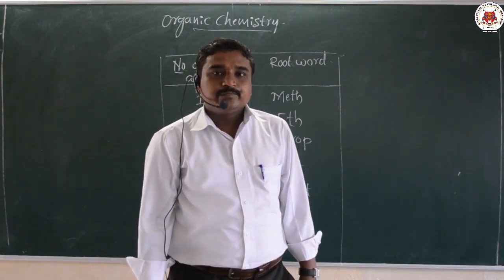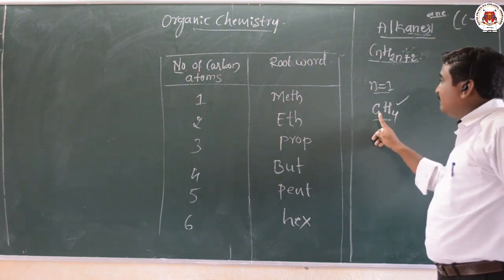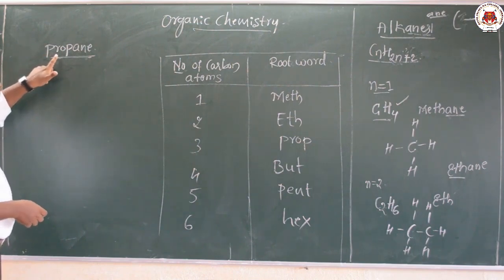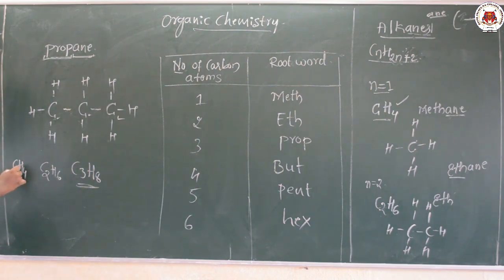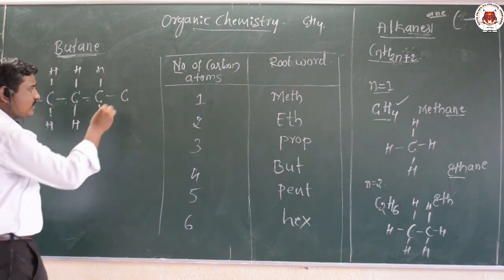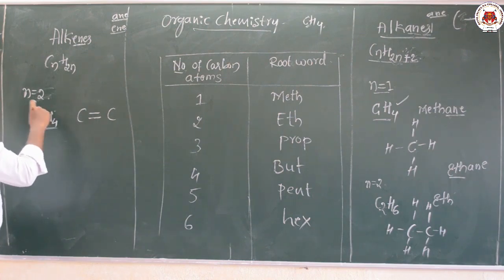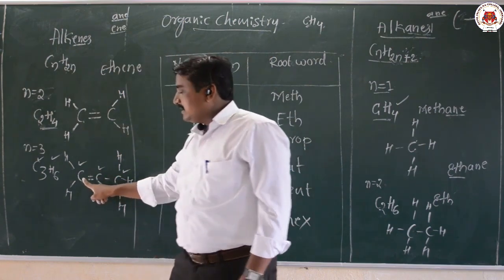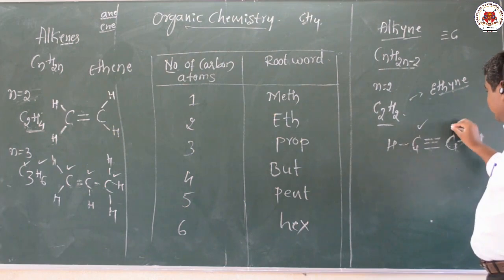BRIDGE COURSE Lecture 04